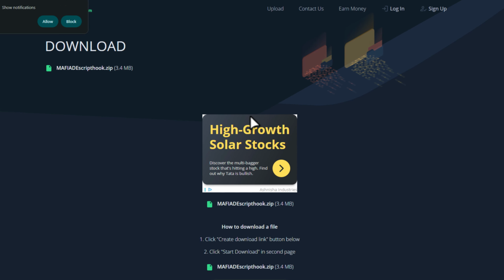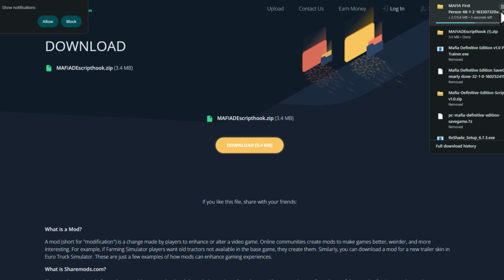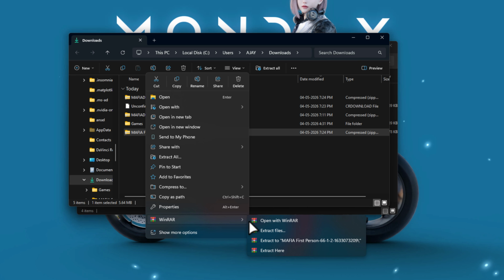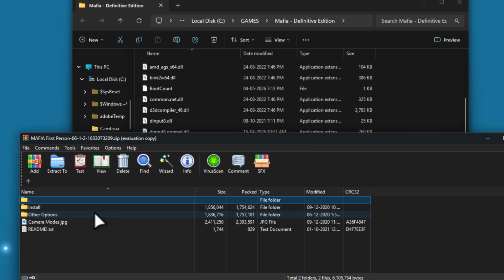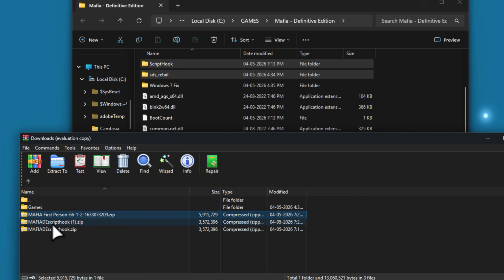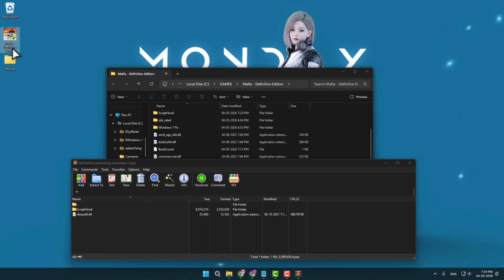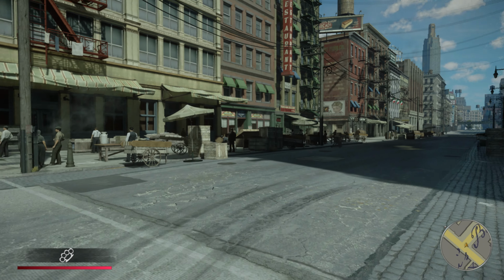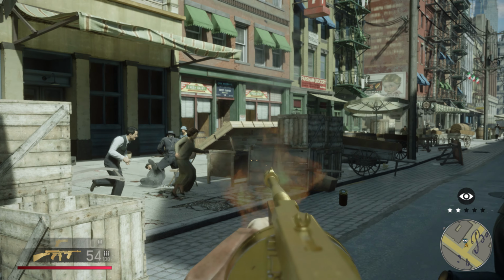How to Install First Person Mod in Mafia: Definitive Edition (2026) – Beginner-Friendly Guide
In this guide, I’ll show you how to install a First Person Mod in Mafia: Definitive Edition (2026) step by step. This tutorial covers downloading the mod, placing files correctly, and fixing common issues like the mod not working or crashing. Whether you're new to modding or just want a smooth setup, this beginner-friendly guide will help you get first person mode working easily. Follow each step carefully for the best results!

00:00 Preview
00:05 Start
01:02 Results